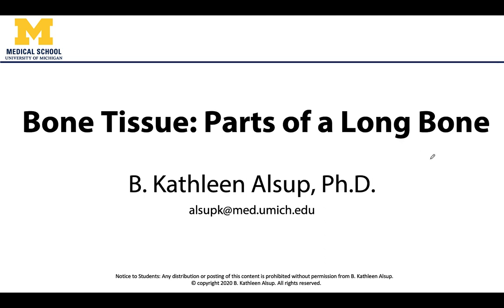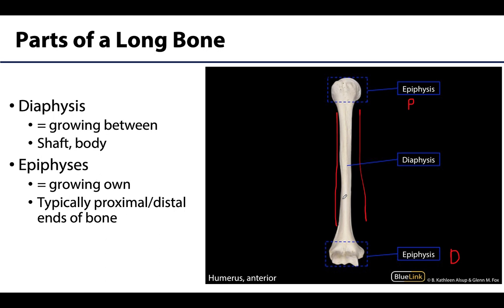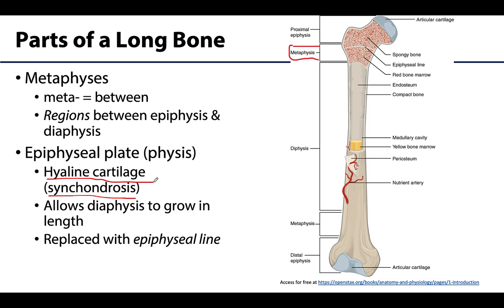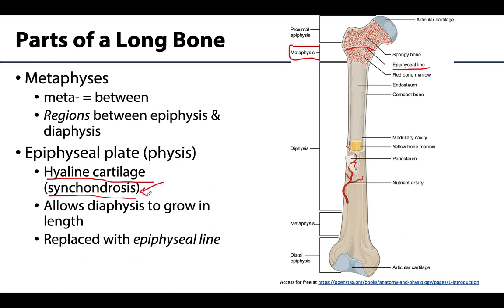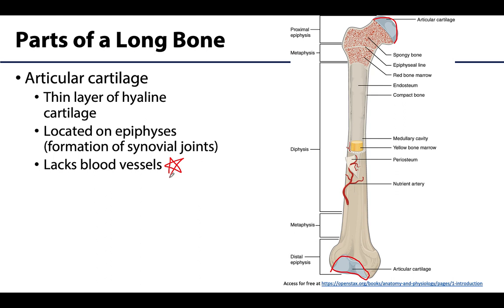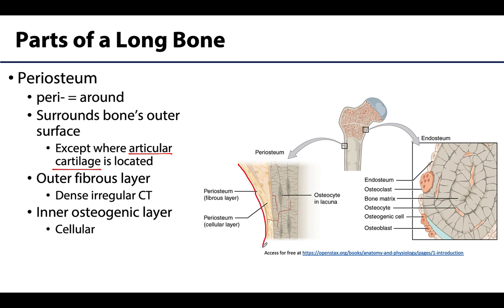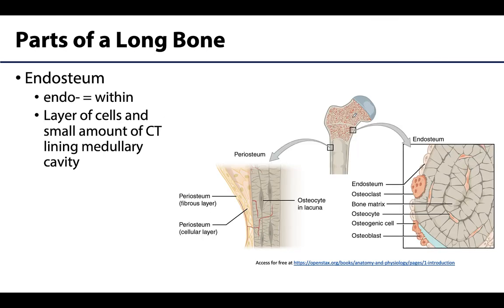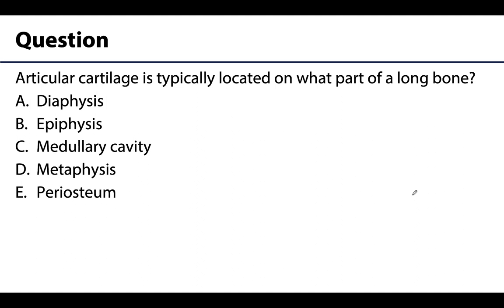MSK Skeletal System Basics - Parts of Long Bone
Dr. Kathleen Alsup discusses parts of the long bone in relation to the lectures for the ANAT 403 course at the University of Michigan.